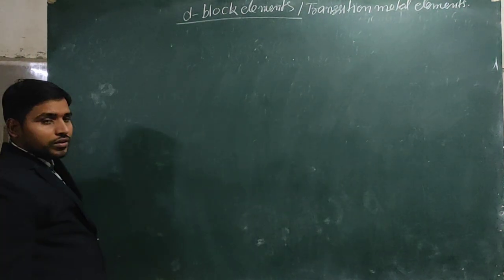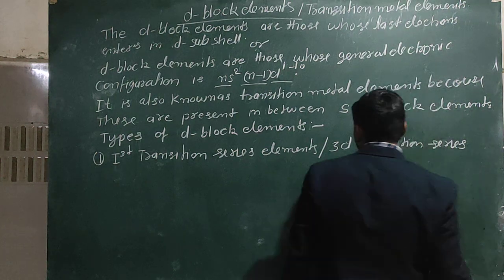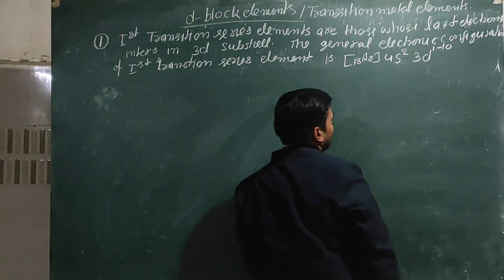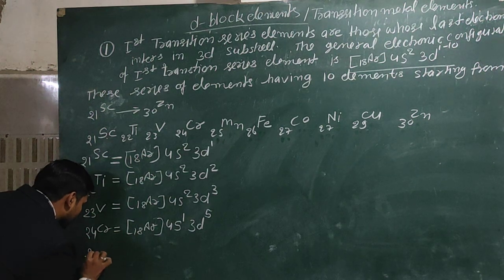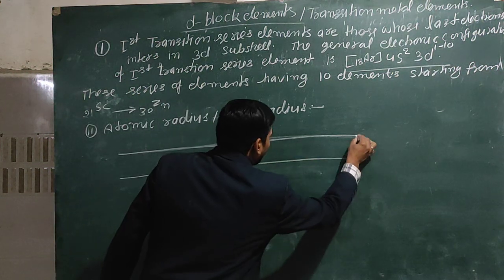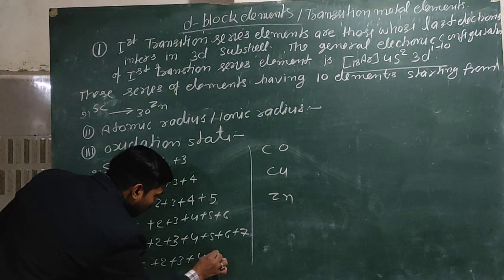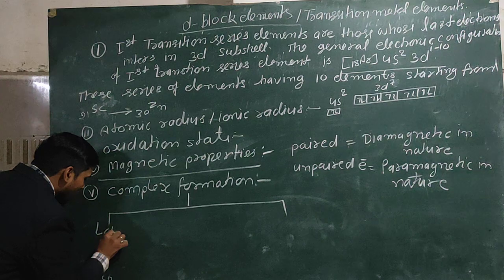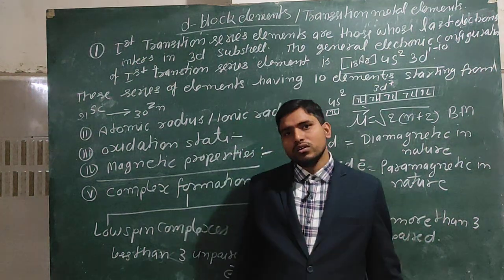class 12 d and f block elements